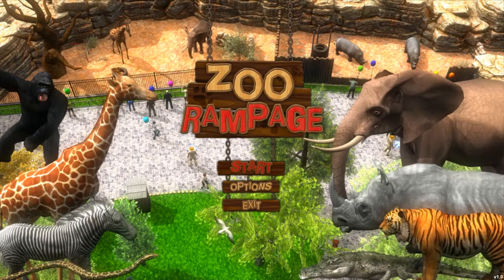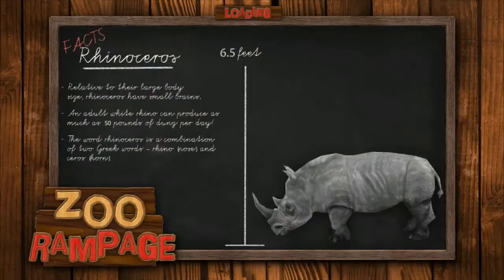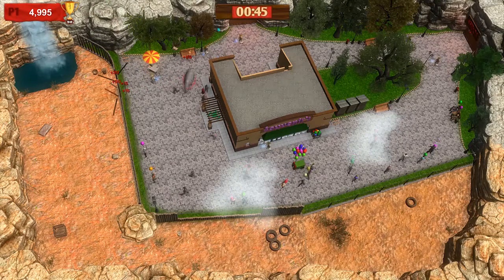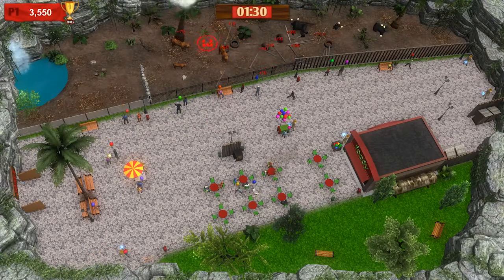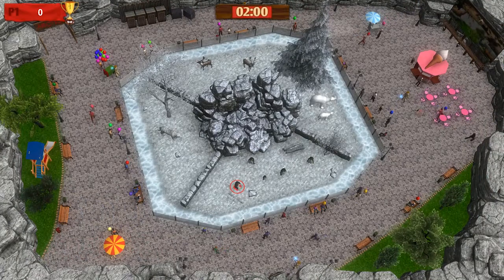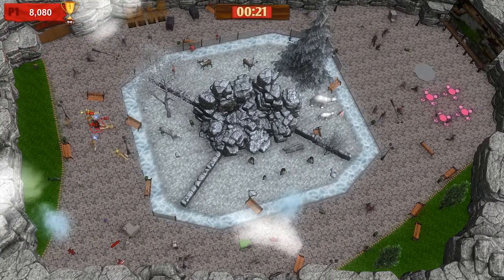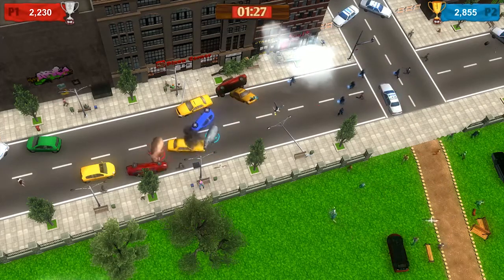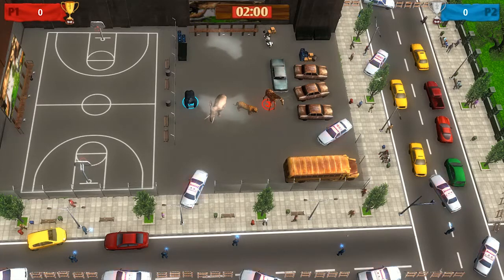Zoo Rampage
Ever wanted to be an animal at the zoo? Ever wanted to break out? Ever wanted to pimpslap someone as a penguin?

Zoo Rampage. That's all.

Thanks to Hamst3r for the Intro and Outro music. .You rock!